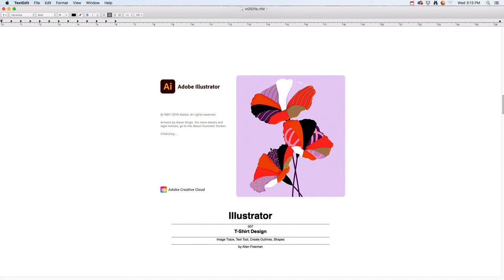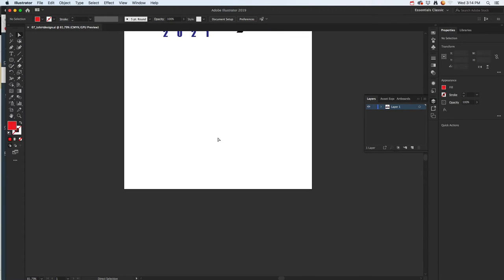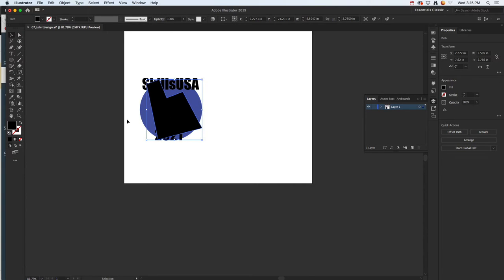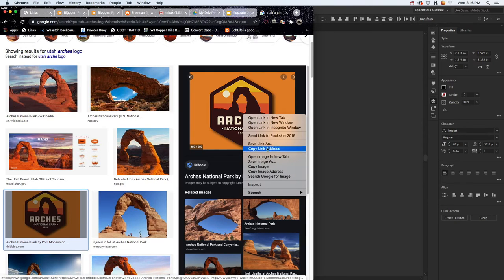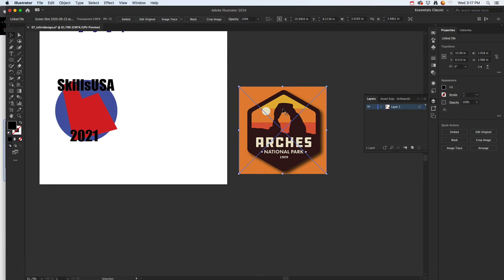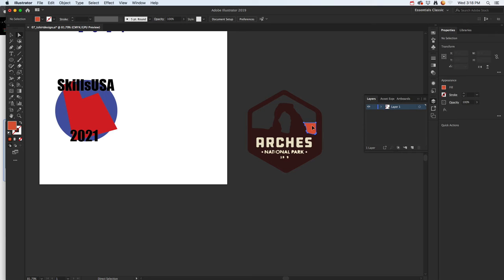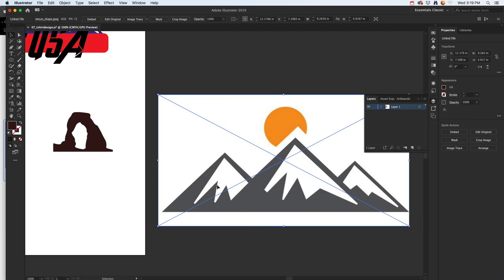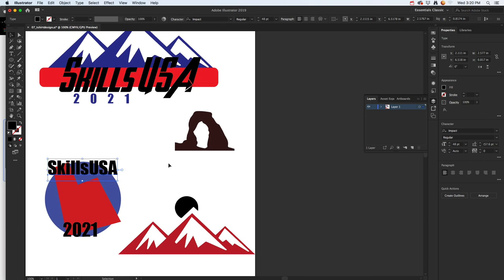Illustrator: 008 T-Shirt Design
Illustrator: 008 T-Shirt Design: Image Trace, Text Tool, Shapes